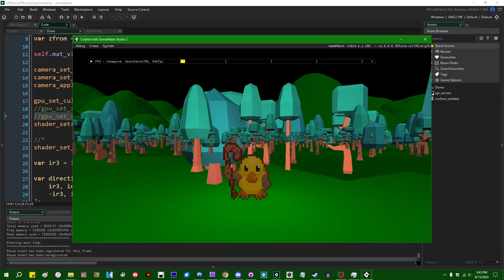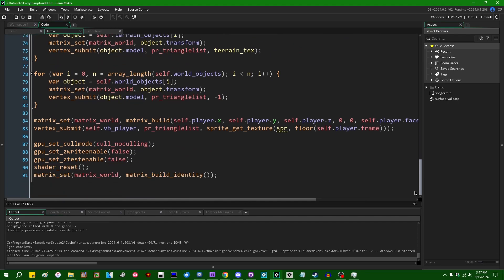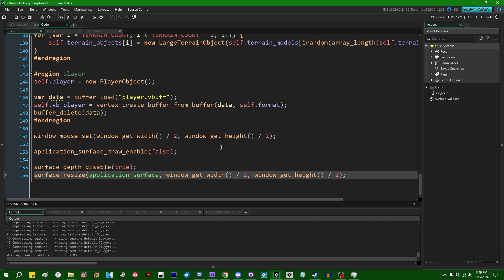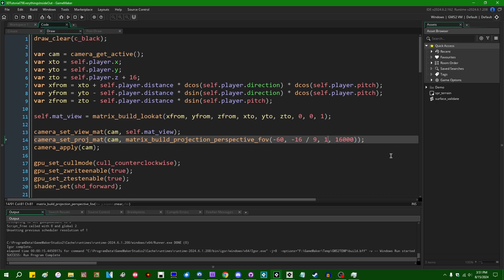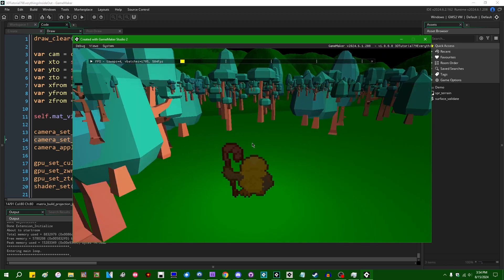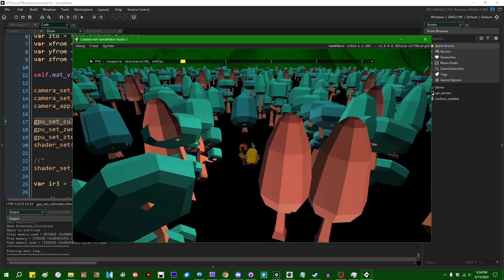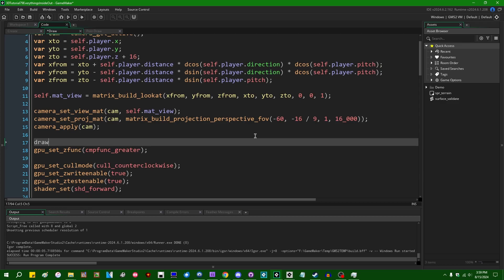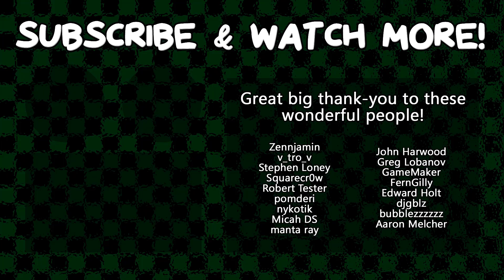Help, My 3D GameMaker Game Is Inside-Out!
Sometimes when you're making your 3D game in GameMaker the whole world ends up looking like it got drawn inside-out. Why does this happen?

0:00 Introduction
0:45 Forgetting to turn on ztest/zwrite
2:10 Forgetting you turned off surface depth
4:27 Forgetting not to use a near clipping plane of 0
7:13 Forgetting which way the culling direction is supposed to go
9:23 Forgetting not to abuse depth comparison functions in super weird ways

That promised social media link spam.